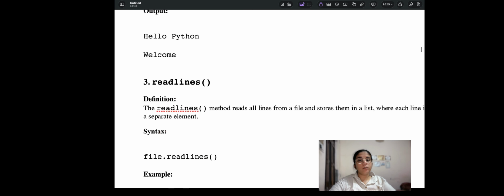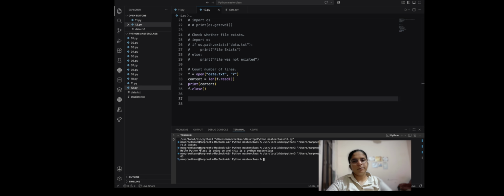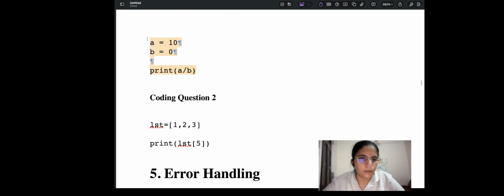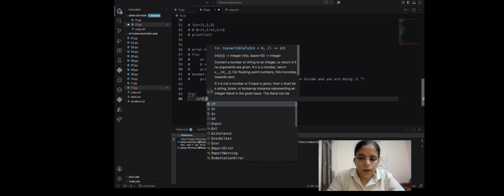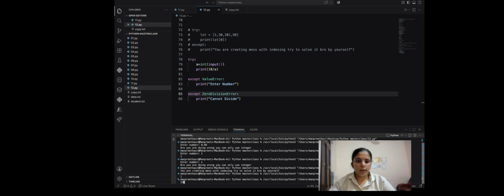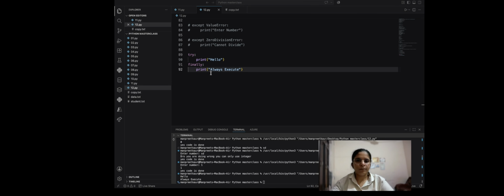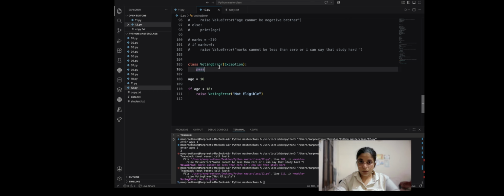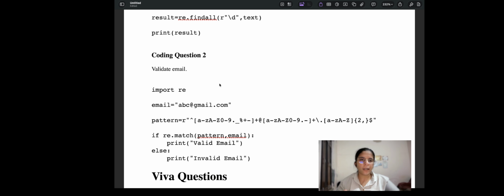CDP projectof python lecture 13